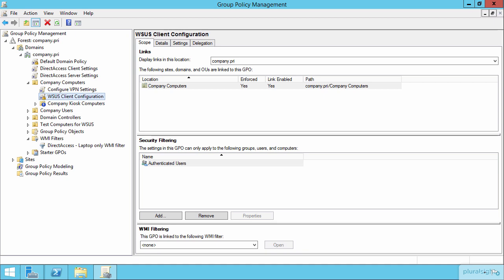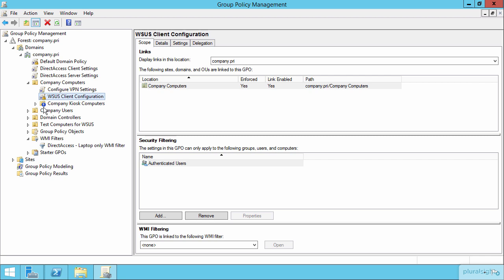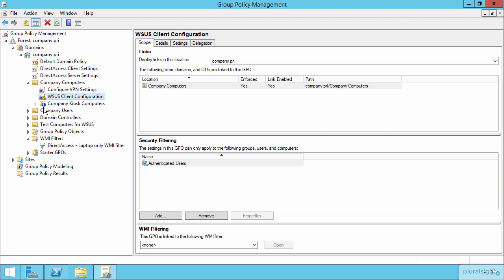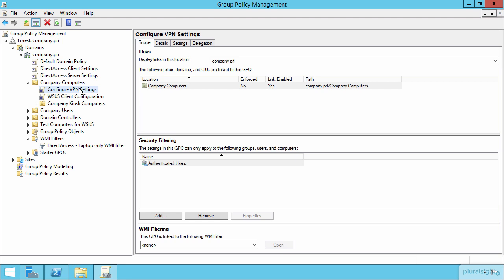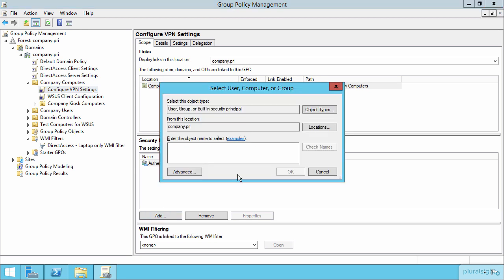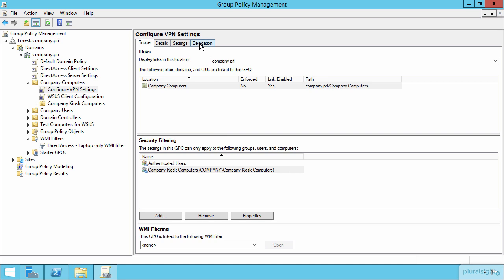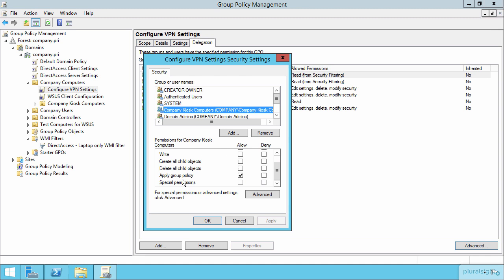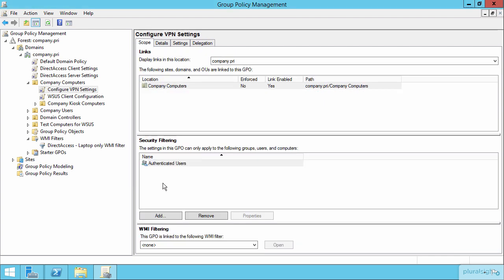Configure Security Filtering